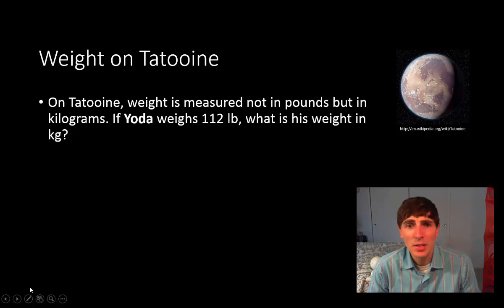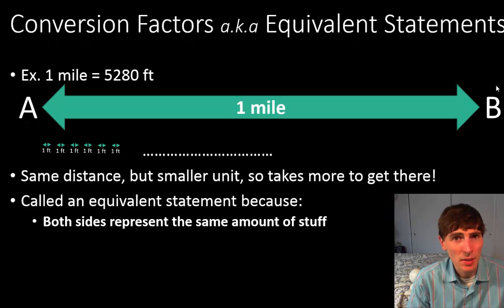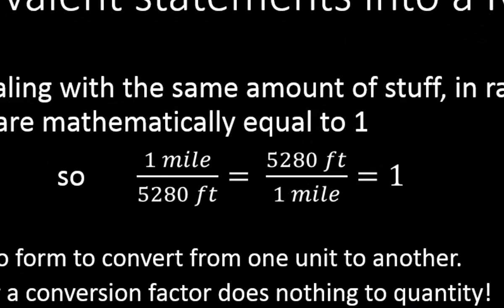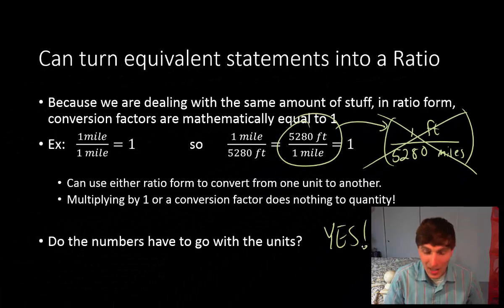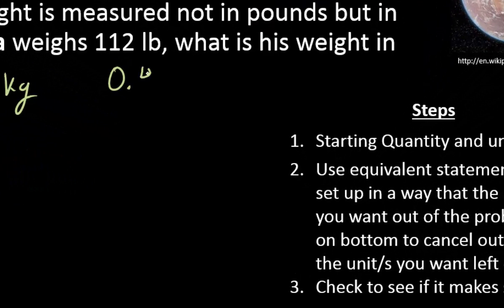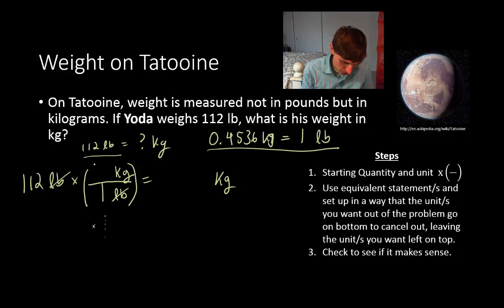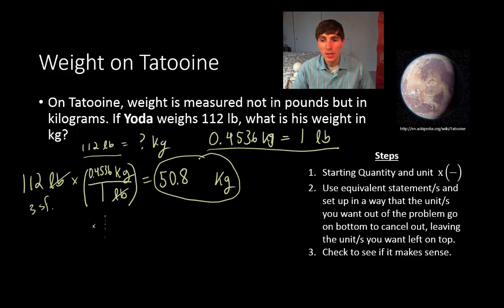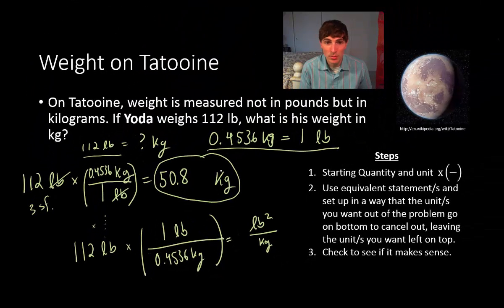Honors Chemistry: Unit Conversions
I demonstrate how to do unit conversion problems.